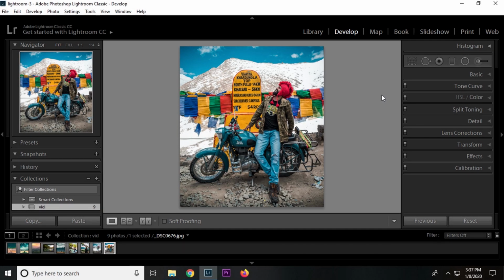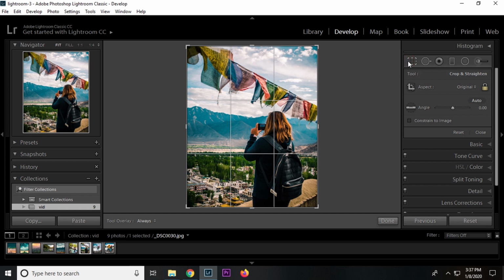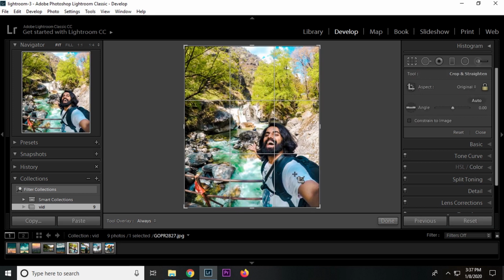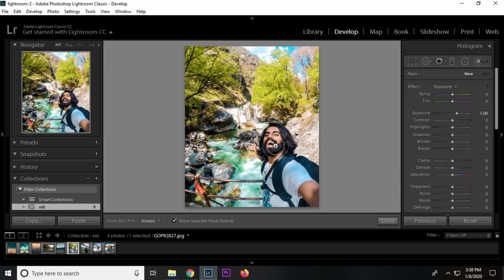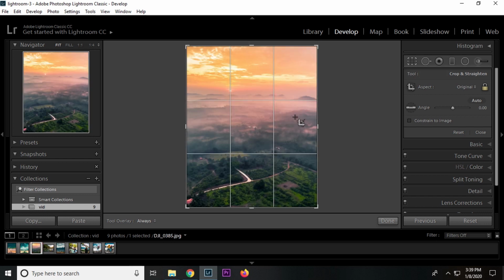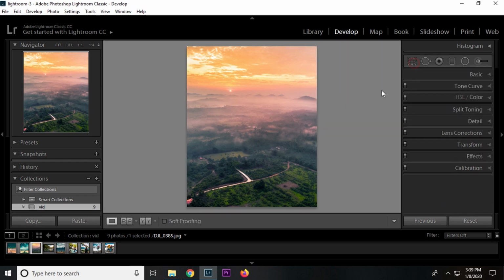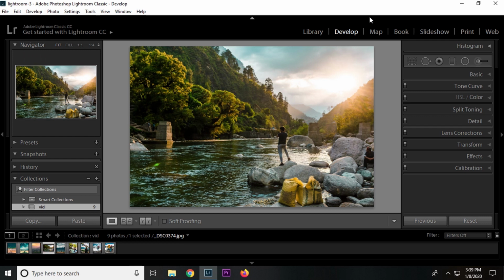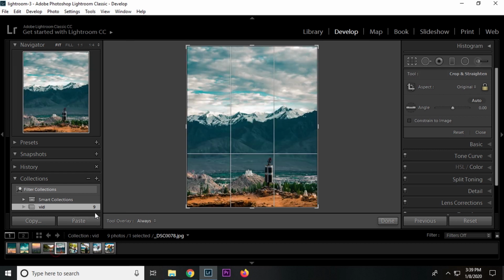Rule of Thirds - COMPOSITION in Photography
Composition is very important in Photography. Today we are talking about one of the most commonly used Composition rules - The Rule of Thirds. In this video, I explain 1. What's The Rule of Thirds? 2. Why and How to use it ? 3. Some Examples with Guidelines and Tips.

I hope you enjoyed the video about " Rule of Thirds - Composition in Photography " and it helped you.

More Photography Tutorials: @

GEAR:
Camera: Sony A6400
Lens: Sony 16-50mm kit lens
Software: Premiere Pro
Mic: Rode Mic